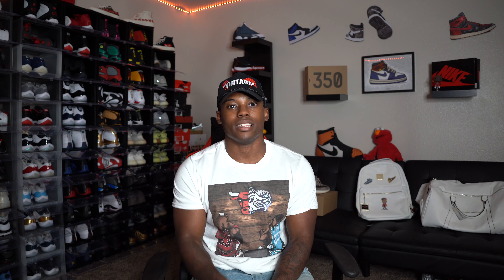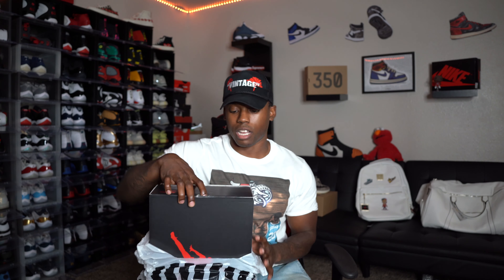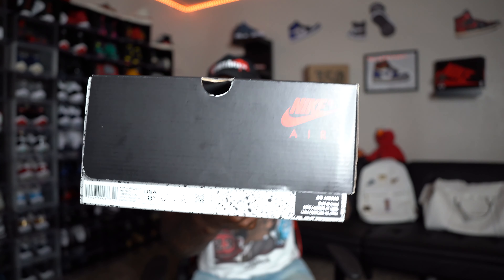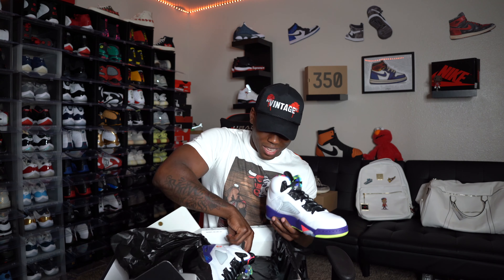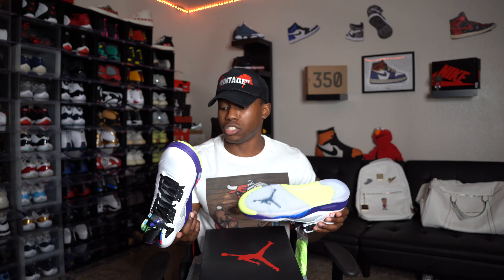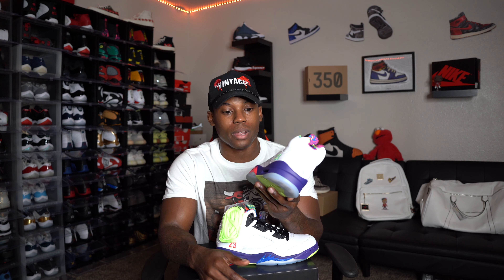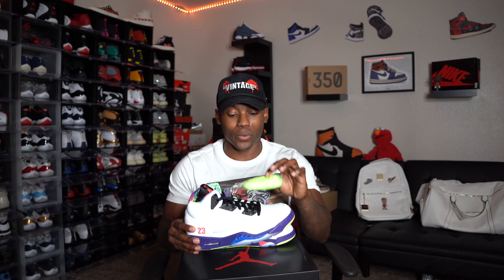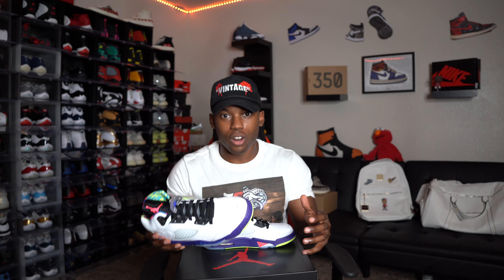I FOUND THESE SOLD OUT JORDANS SITTING AT FOOTLOCKER! UNDER RETAIL PICKUP!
Welcome to the channel! Today I went to the mall and seen that Footlocker had these sold out Air Jordans sitting! This was the last size that someone who reserved them didn’t pickup, and I was able to get these Jordans for under retail! Do you have these sneakers in your collection?

👋🏾 Brands I Recommend:
Fashion Nova Men-

DEVINTAGEWORLD10